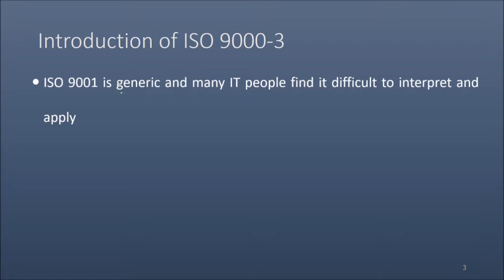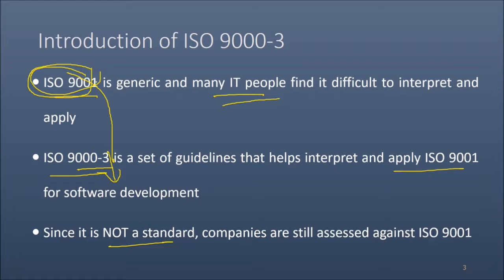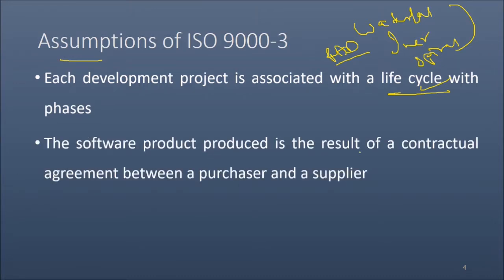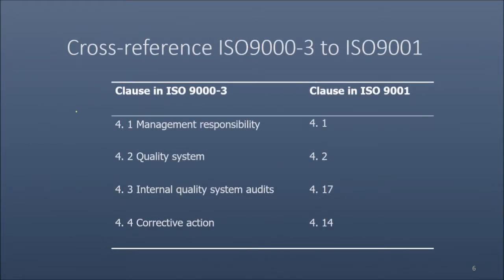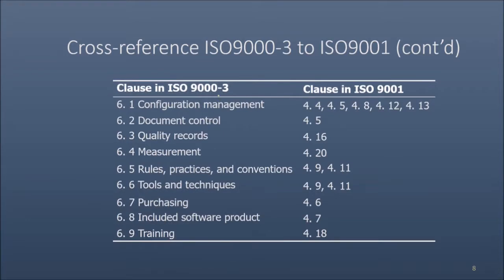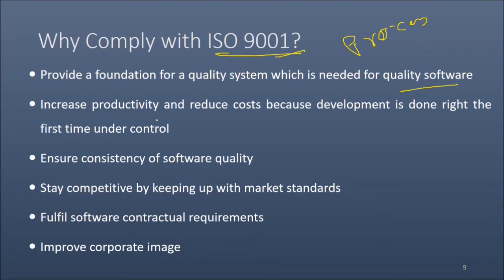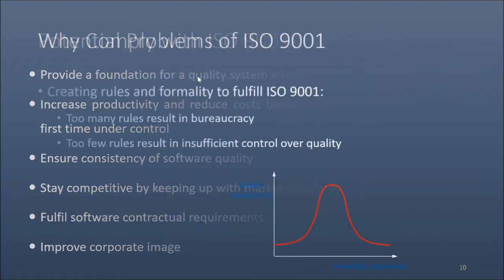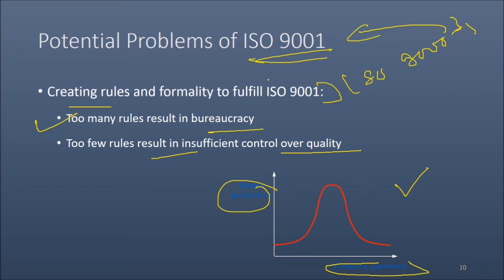Introduction of ISO 9000 3